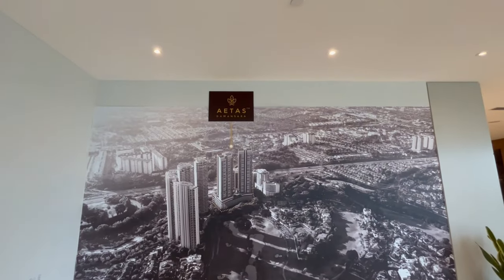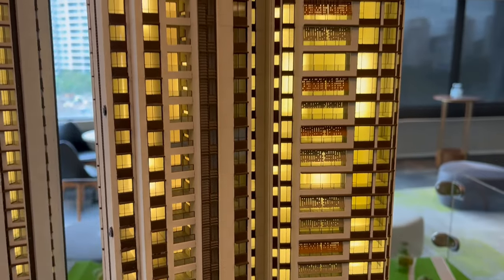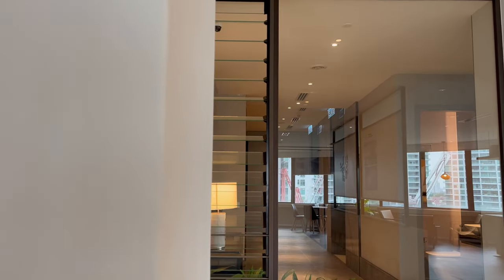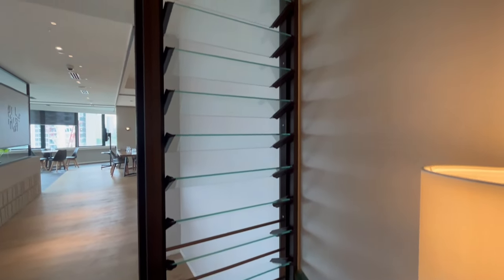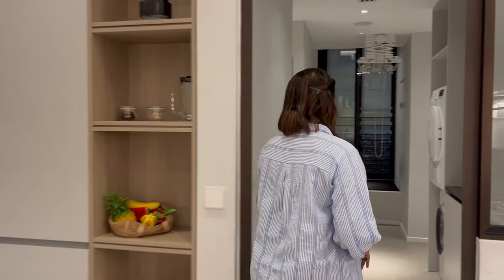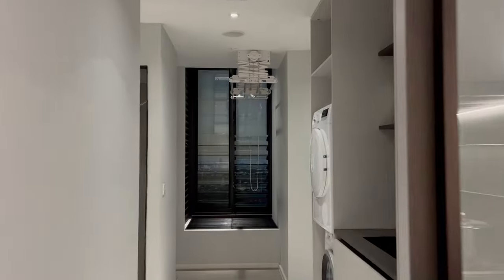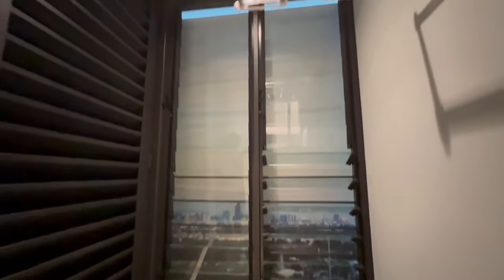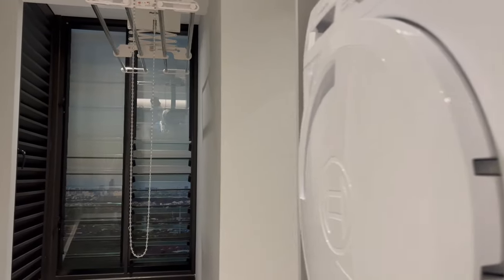Aetas Damansara - Breezway Louvres at the New Luxury Residence in Tropicana Golf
Aetas Damansara Sales Gallery at Petaling Jaya has installed Breezway Louvre Windows in their facility adding a layer of elegance to their phenomenal design.

The louvres have been installed in their private lift lobbies which helps in bringing natural lights and ventilation while enjoying an exhilarating view. They have also installed another set of louvres inside the yard area, where Breezway louvres are seen as a great alternative for exhaust fans.

Architect: YHSA Architect